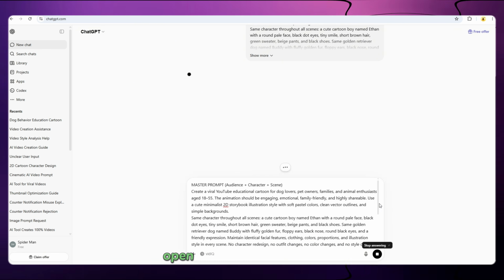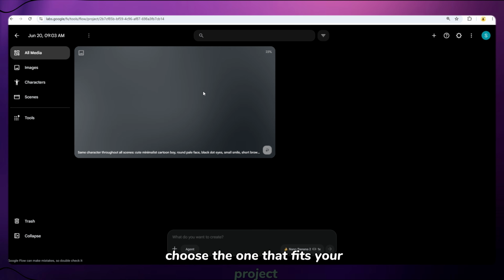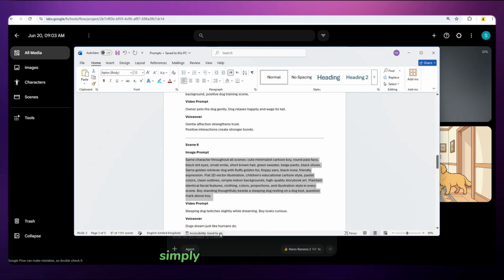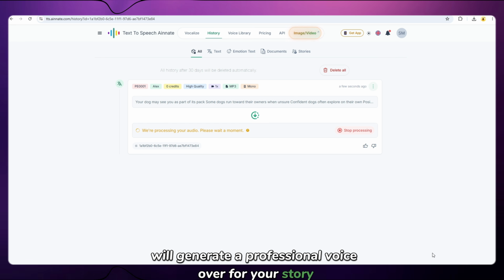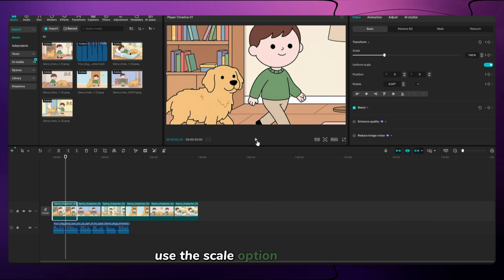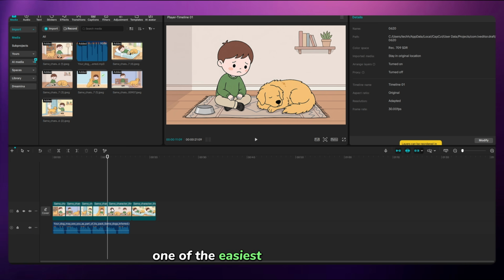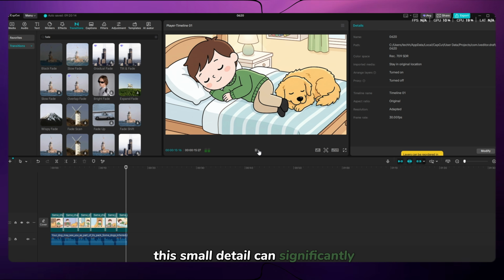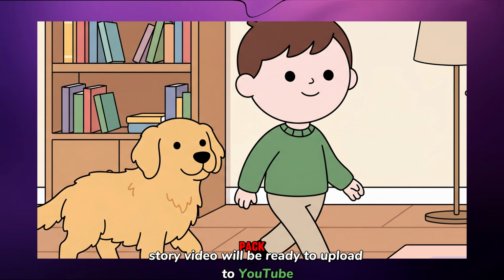Create Viral Psychology Story Videos with FREE AI Tools (Step-by-Step Tutorial 2026)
Want to create viral psychology storytelling videos using 100% FREE AI tools? In this step-by-step tutorial, I'll show you exactly how to generate story ideas with ChatGPT, create consistent AI images for every scene, generate realistic voiceovers, and edit everything professionally in CapCut.

This method is perfect for creating psychology channels, emotional storytelling videos, dog and pet stories, motivational content, and faceless YouTube channels that have the potential to get monetized.
In this video you'll learn:

✅ How to find a profitable psychology niche
✅ How to generate complete stories with ChatGPT
✅ How to create consistent AI images for every scene
✅ How to generate realistic AI voiceovers for free
✅ How to add motion effects using CapCut
✅ How to create smooth transitions
✅ How to edit professional storytelling videos
✅ How to build a monetizable faceless YouTube channel
Whether you're a beginner or an experienced creator, this free AI workflow can help you create high-quality long-form videos quickly and efficiently.